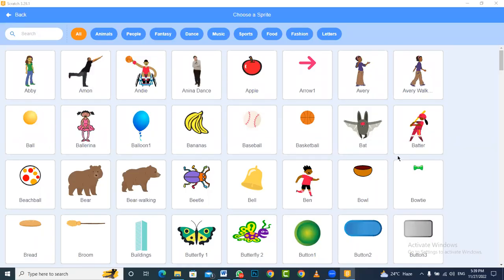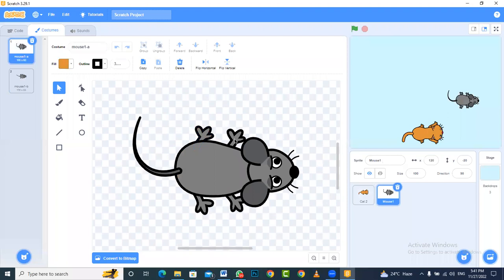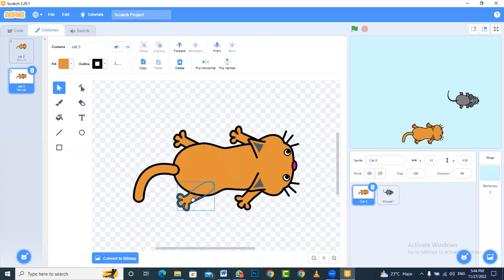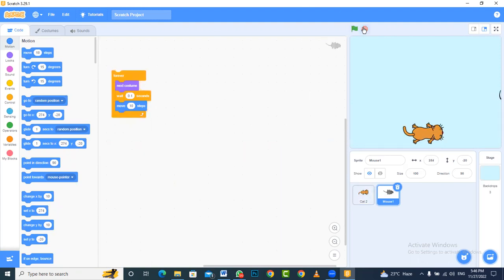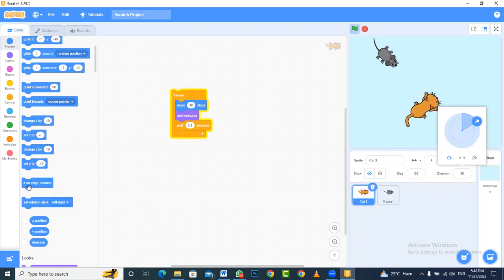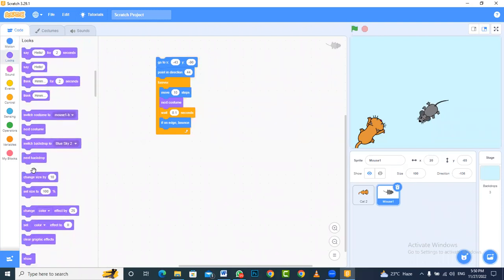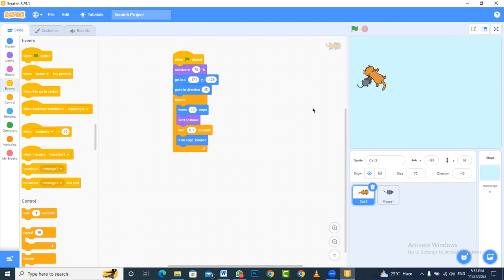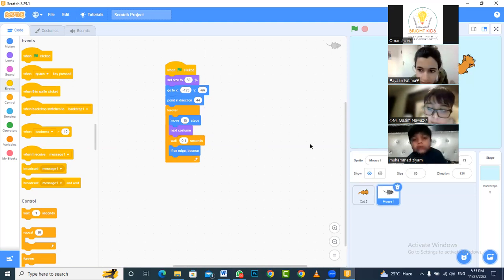Scratch Coding Batch 11 27th November 2022